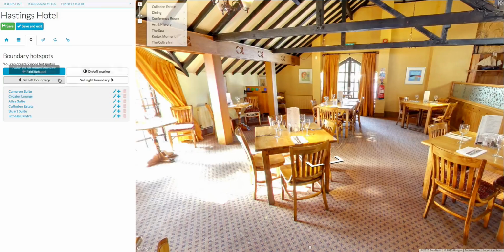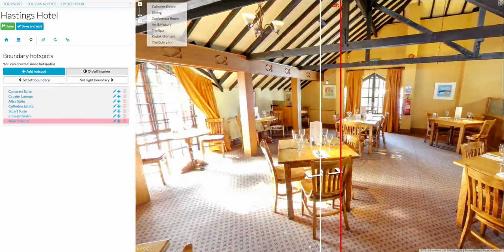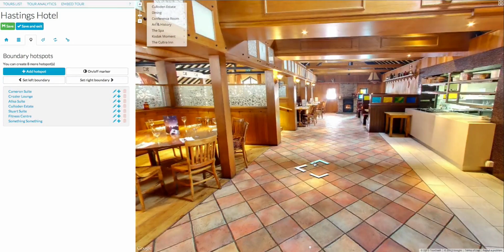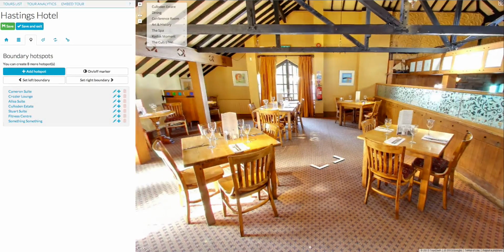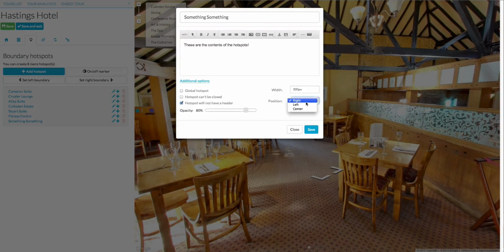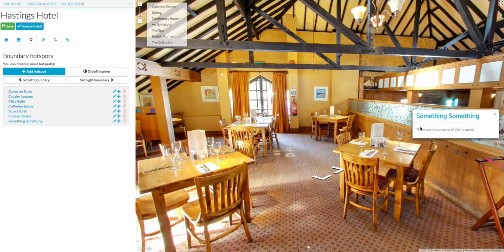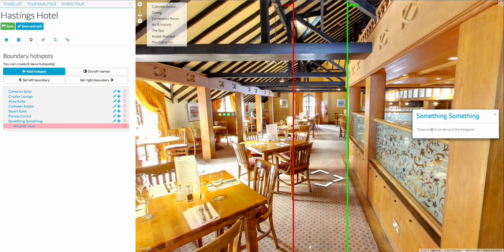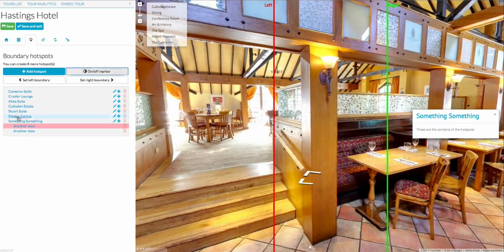TourDash Tutorial: Boundary Hotspots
This is the Boundary Hotspots TourDash tutorial. It is aimed at helping you better understand how to use this feature.